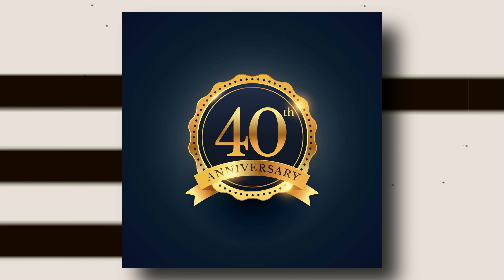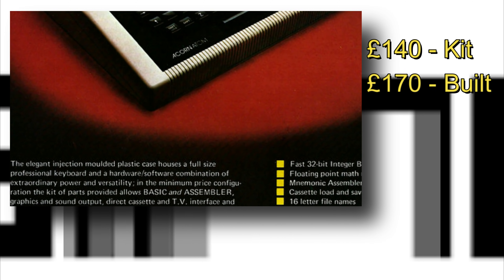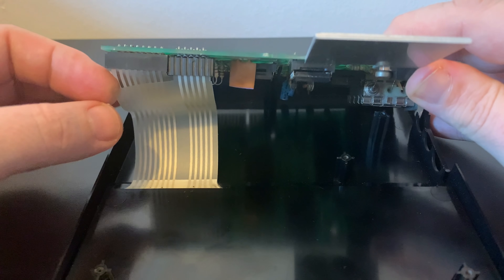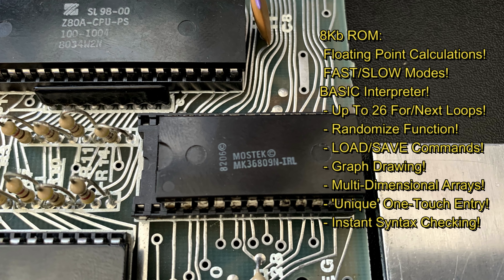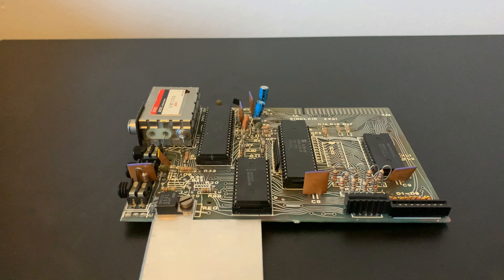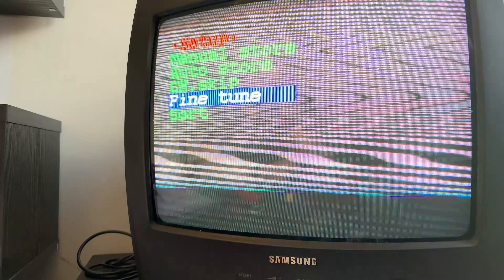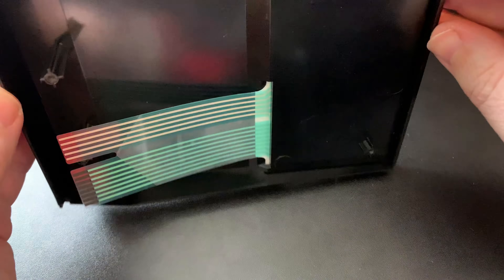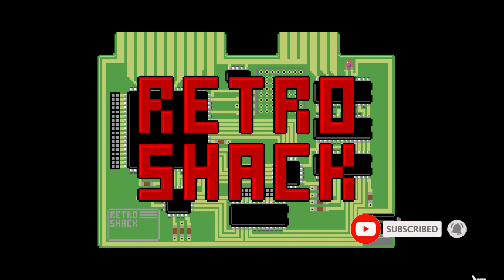Is This Happy Birthday To The Most Influential Machine Ever?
Hi everyone and welcome to this celebration of forty years of the ZX81!  This computer seemed an impossible achievement when it was launched.  Finally there was a home computer that was affordable for the masses!

Join us as we take a look at the machine, and get a little faulty eBay find going again - hopefully!

00:00 Intro
00:45 History
02:21 Teardown
04:16 Closer Look
06:23 Fix Up
10:18 Testing
10:30 Clean Up
12:17 Wrap Up